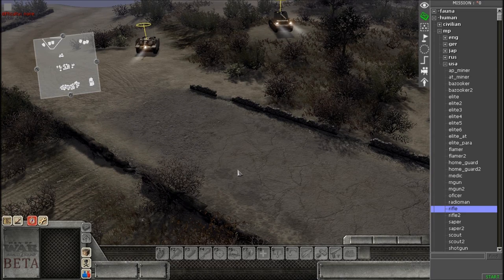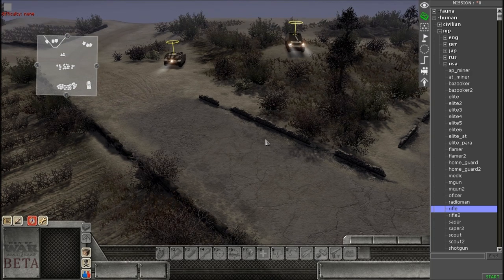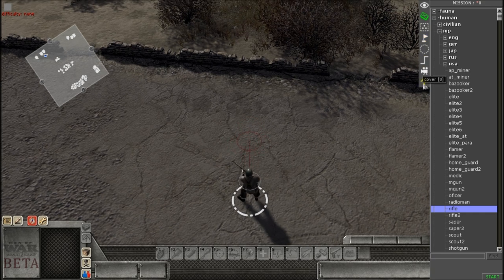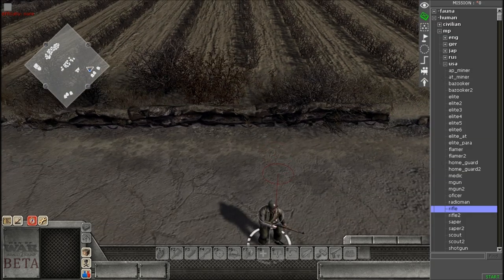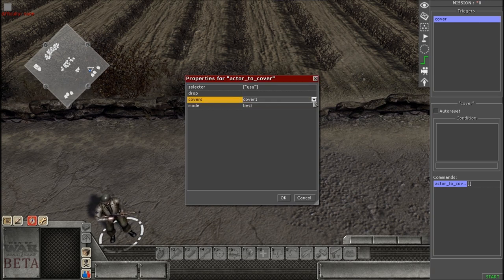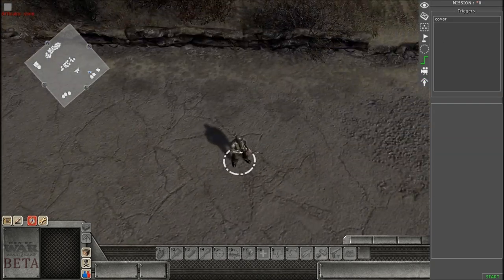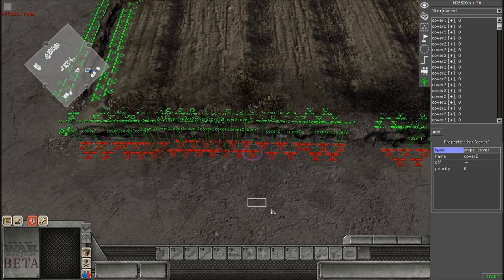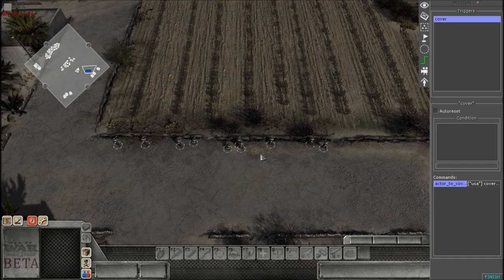Men of War Assault Squad 2 Beta GEM Editor Tutorial: Actor_to_Cover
Hello everybody. Today I will present to you using Men of War Assault Squad 2 Beta editor on using Actor_to_Cover.
For now on, I will be utilizing MOW AS 2 for the rest of the time being. The overall look and feel for its GEM editor is very much the same. So if you watchers are using Men of War Assault Squad, or any other Men of War, you will still have no problem following along.
Actor_to_cover is a very easy and simple process to do. It is also very useful for controlling the AI for using certain cover.
If you have any questions, comments and or concerns.

My Steam Group:
MOW Online Community (MOWOC)